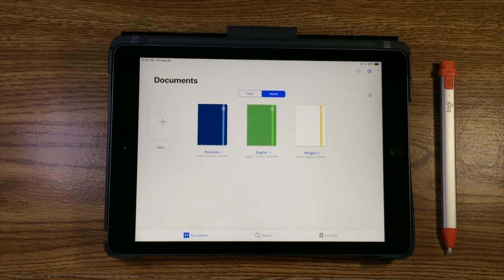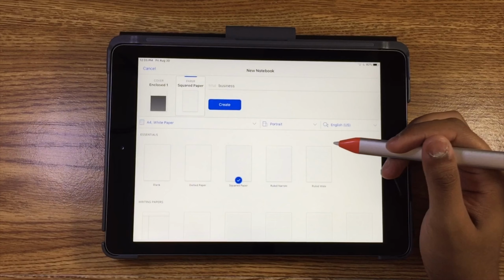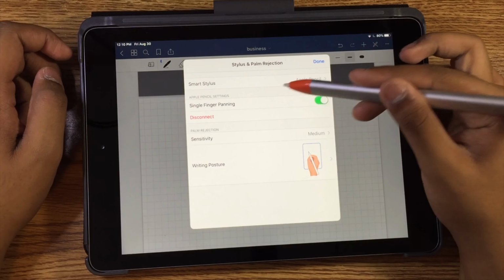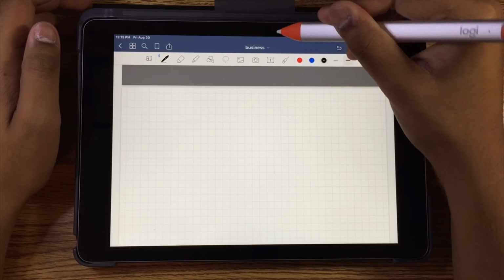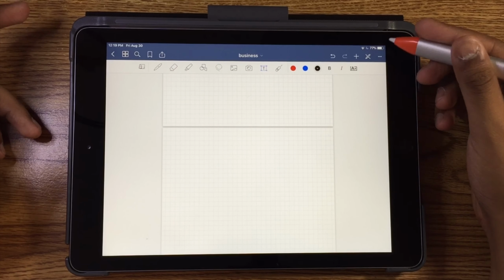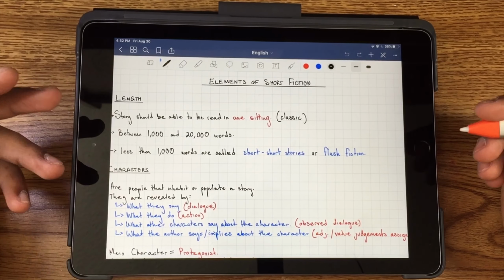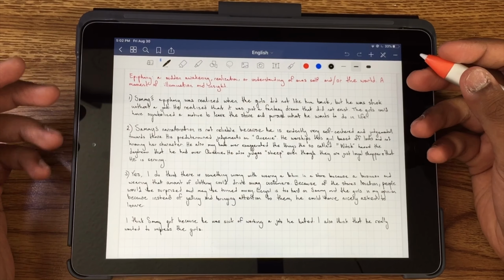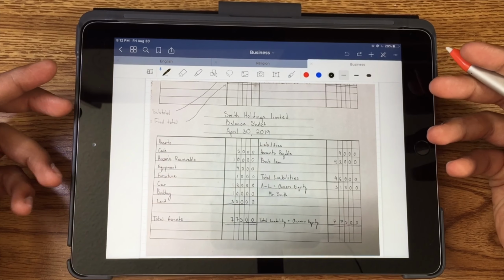How I Take Notes In High School Using My iPad & Goodnotes!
What's up guys! With school starting, or already begun for some, taking notes is very important for the average student, In this video, I go in-depth about my preferred note-taking app which is Goodnotes 5. I talk about all the basic features and functions of Goodnotes 5 that I use on a daily basis with my iPad 6th Generation. Though this may be different for you, this is how I, a high school student take my notes, and hopefully, it helps you out while you take your notes this year!

Logitech Crayon

If you guys had any feedback I would love to hear it down below in the comments! Thanks for clicking on the video and enjoy!